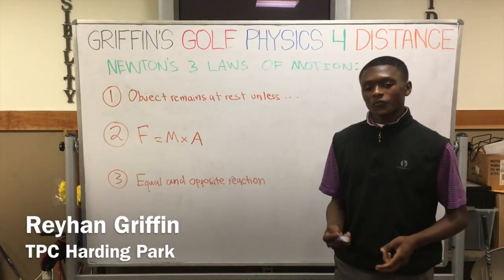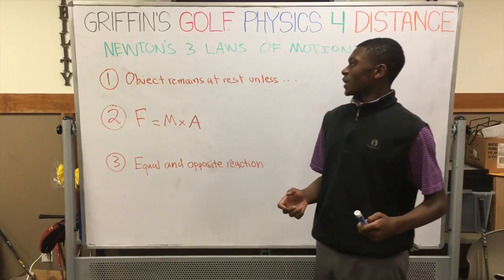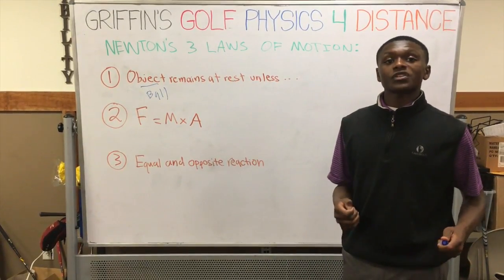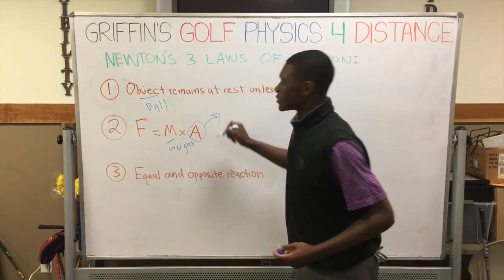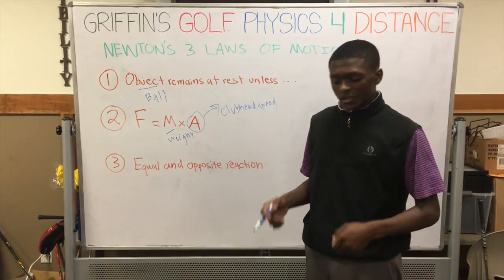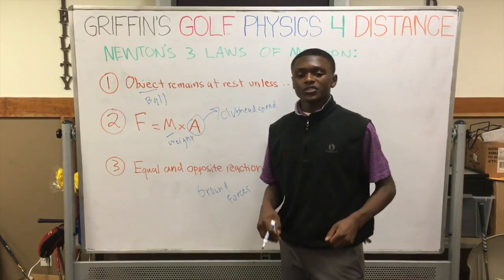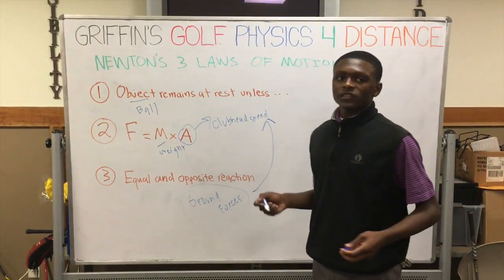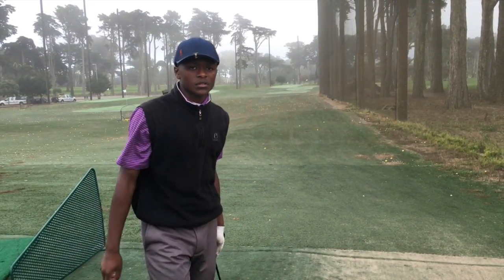Physics for Distance - Increase Golf Swing Power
Breakdown of how applying newton's 3 laws of motion to your golf swing can increase distance. Mini physics lesson followed by a demonstration of what changes can be made in your golf swing that correlates to newton's 3 laws of motion and increasing the power in your golf swing.